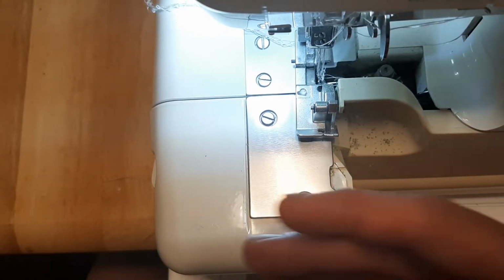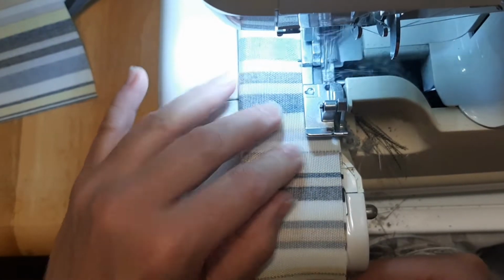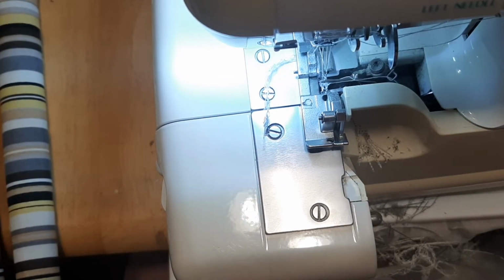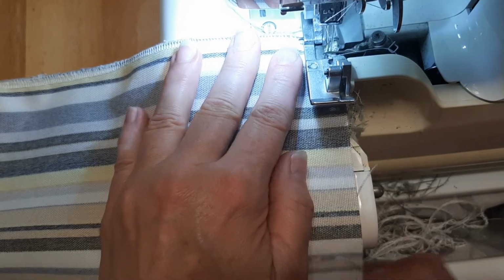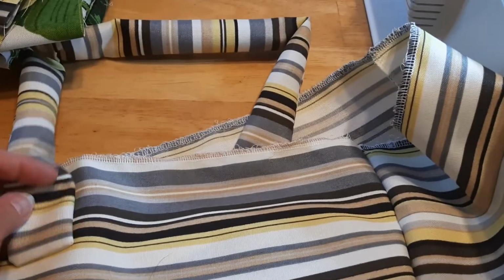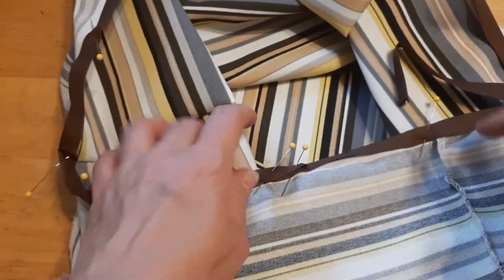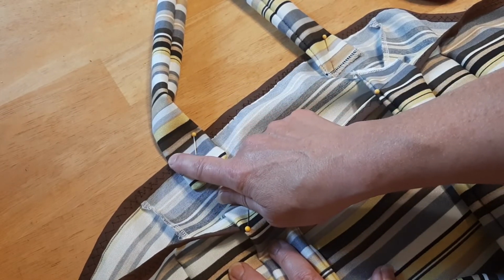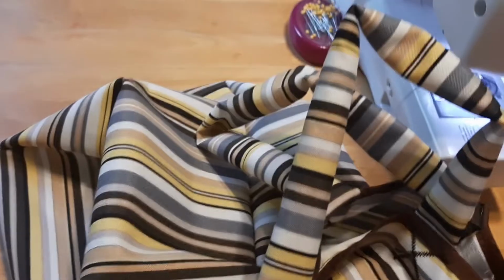How to make reusable grocery bag with a SERGER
How to make a reusable grocery bag with your serger!

Tools you need:
Serger
Scissors
1 yard outdoor material
1/2 yard craft fuse interfacing
thread to match your material
Extra wide double fold bias tape.

Pattern sizes:
2- pieces 12" W x 15" H
2- pieces 10"W x 15"H
4- pieces 10"W x 12"H
1- piece interfacing 10"W x 12"H